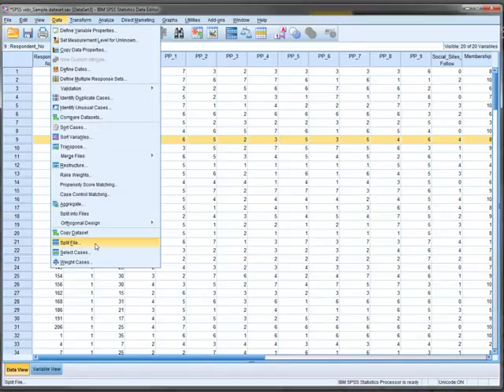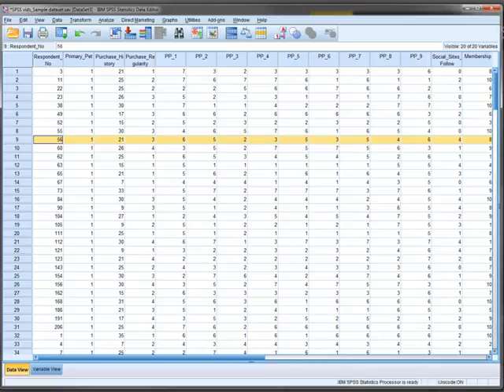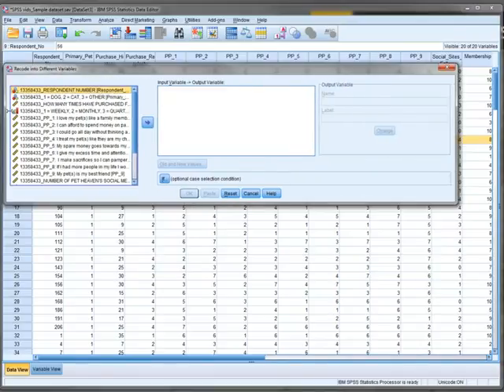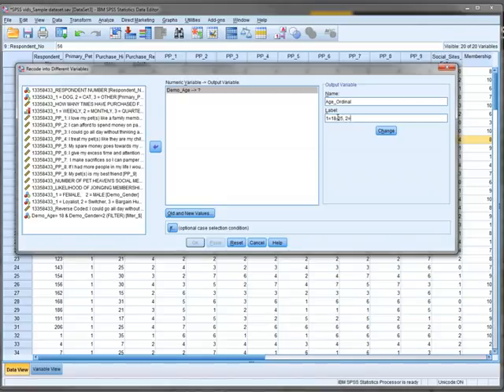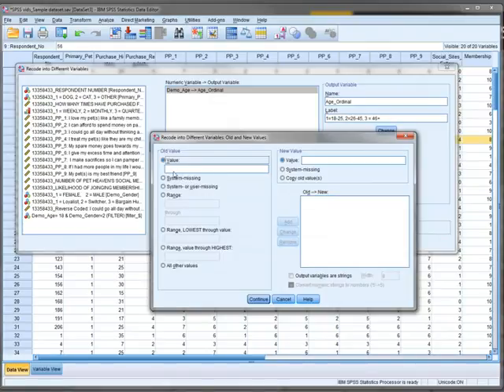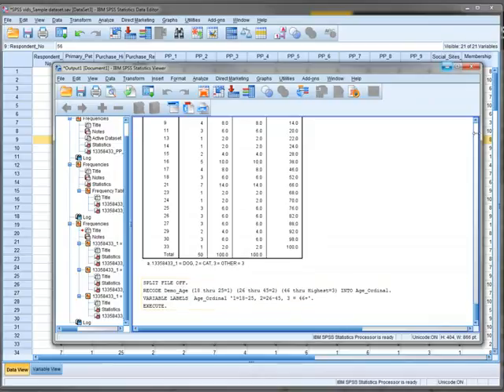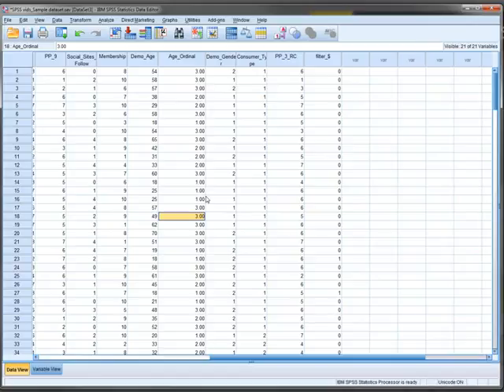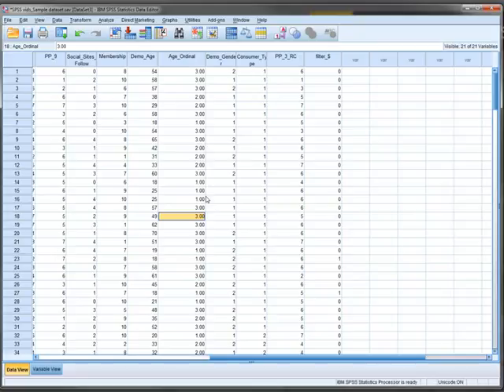4. Creating new coding variable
A valuable thing is to be able to analyse data with grouping variables derived from the data itself, not pre-determined variables. For example you may wish to compare purchase history across age groups. We have measured age as an ordinal variable, so if we ran the output with split file and age as the grouping variable, we would get the results but approximately 100 times, as there are so many ages the case could be in the dataset. It is more useful to put this in groups. We will do this for groups of 18-25, 26 – 45, and 46+.

To do this, we need to create new variables, SPSS cant read our minds. So we go transform, recode into different variables (so we don’t override the existing age data). We select the variable – age. We now need to give it a new name and label. I will name it Age_Group and the label 1=18-25, 2=26-45, 3 = 46+. Now we need to tell SPSS what is the old values that we want to replace, so we select old and new values. Then we compute this, so in this case because we have many ages in each group, we will use range, rather than having to do each individually in the Value box. Range 18 through 25. New value is 1. Add. And continue doing that. Note the Range through highest option for 46+, group 3. We can use the commands to to things like greater than or less than as well , but we don’t need to do that yet.

Now we hit continue. We could select If and impose more conditions on the groups, such as only if they fit into a certain category such as Gender or Purchase Regularity. For all others, the variables wont be changed. We want to do it for the whole dataset though, so will not do anything with this, and select OK to complete.

We now have a new age grouping variable we can use to split file, where we would see the output for each of the 3 groups, or select cases where we could select only those who fall into age group 3 for example. By looking at the output in data view, we can now check that it worked correctly, and I would move my new age group variable up below my original age variable. Important to keep our datasets organized.

In the text section below the video, I have provided a link that covers more complicated commands such as

We can combine split file and select cases to get very specific with how we focus our analysis, however, that is beyond this video.